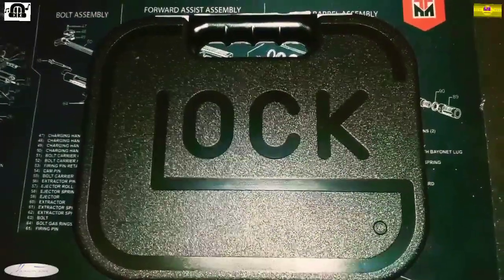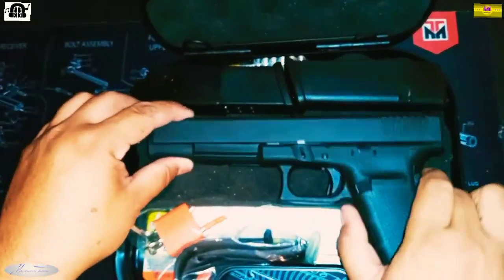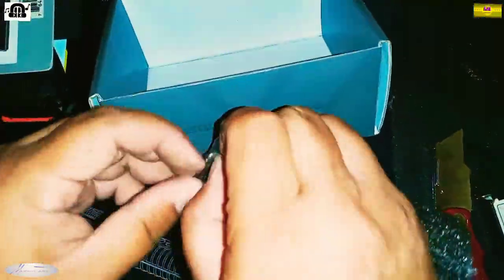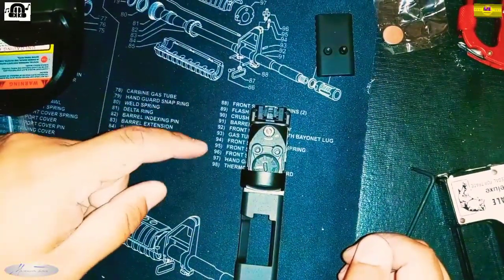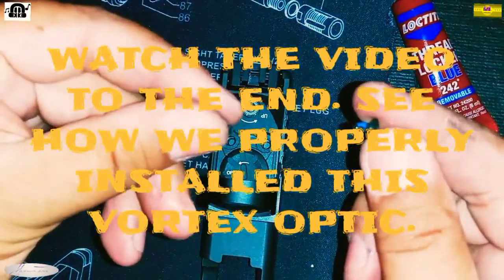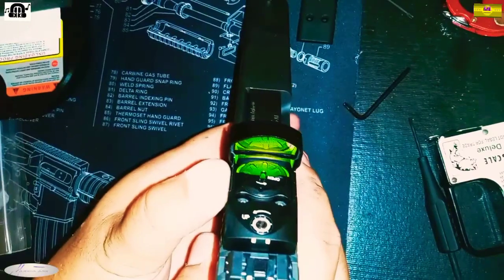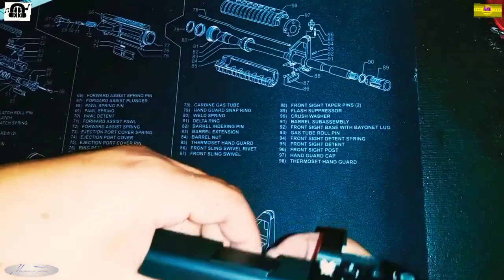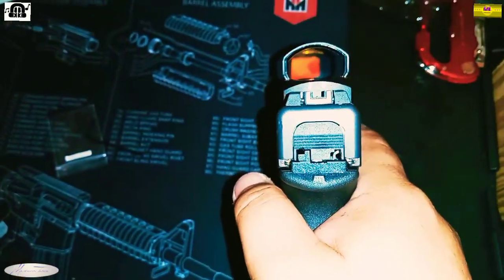NEW FIREARM UNBOXING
NEW FIREARM REVEAL/Load Development X-Treme HP 124 Finalize -

Reloading X-Treme HP With CFE Pistol -

Hyskore Pistol Rest -